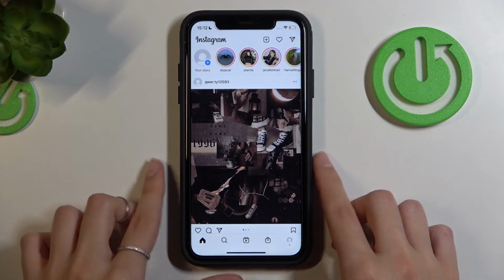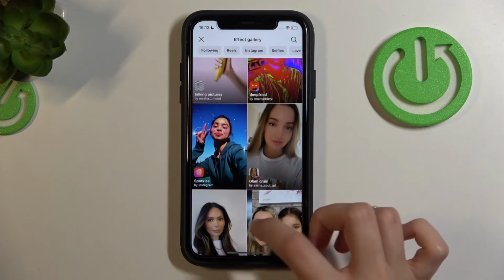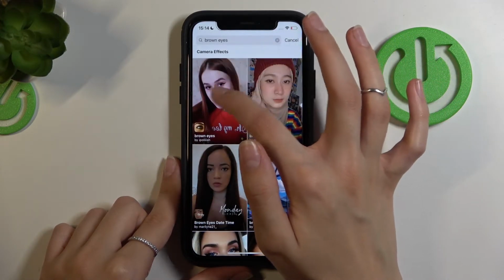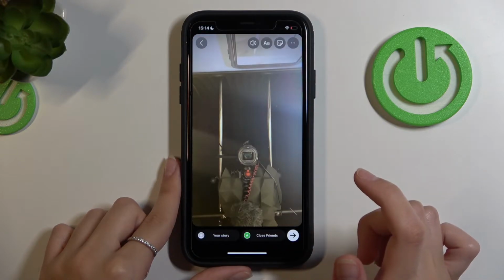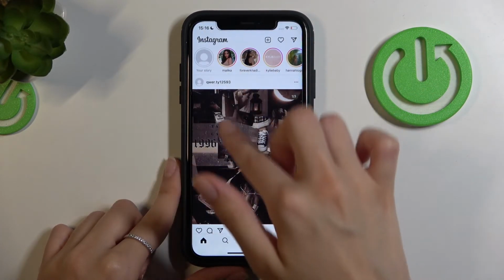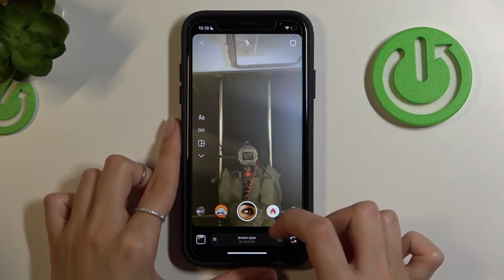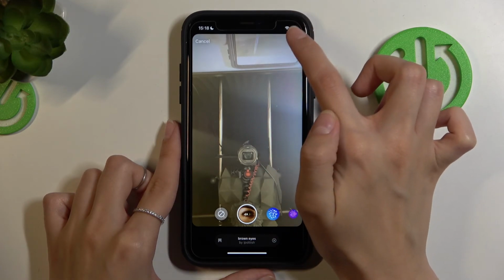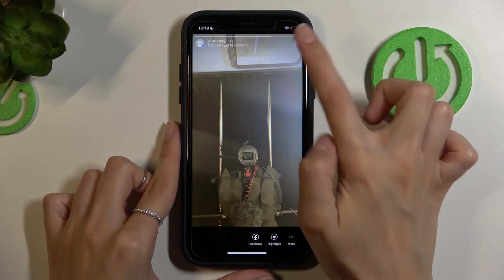How to Use Filters On Instagram- Search For Filters On Instagram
Find out more info about Instagram App:
Hi! If you want to find out where the Instagram filters are, how to find them and how to use them, stay here with us. Our specialist will show you how to start adding a story, then how to open the Effect Gallery and how to find filters. Then we'd like to show you how to use the filter. Visit our YouTube channel if you want to know more about the Instagram app.

How to use filters on Instagram? How to find filters on Instagram? How to search for filters on Instagram? How to use Instagram effects?